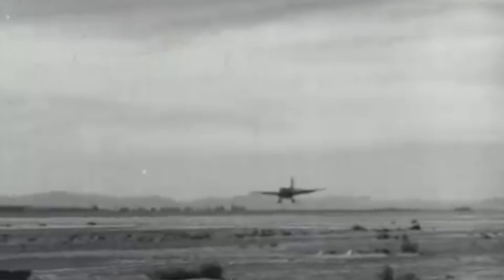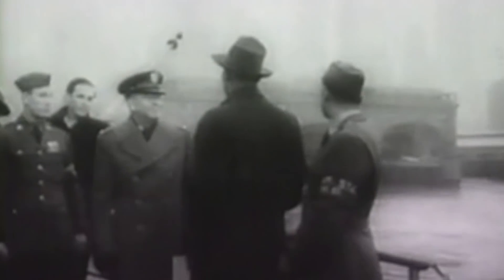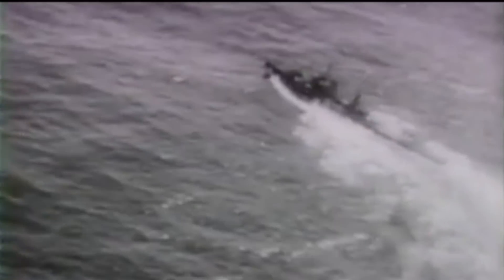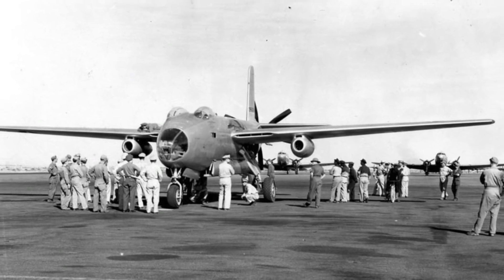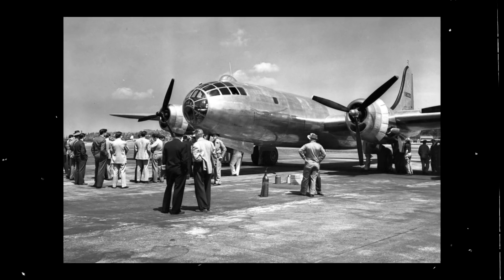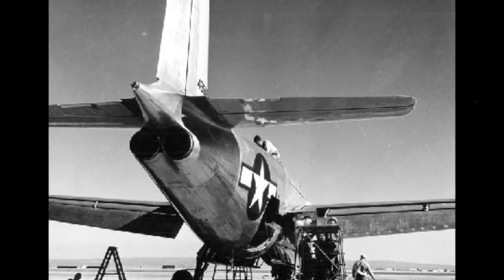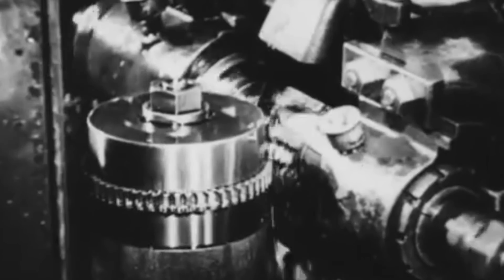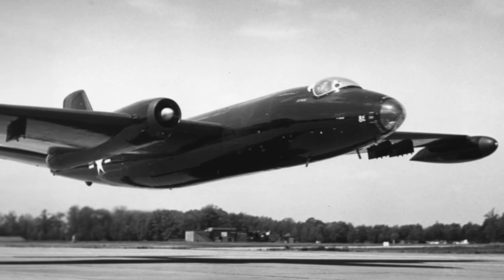Mixmaster to Jetmaster - America's First Jet Bomber: Douglas XB-42 & XB-43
In the 1940s, the United States introduced a bomber prototype, unlike any other at the time. One using jet engines.

The revolutionary plane, the Douglas XB-43 Jetmaster, was the result of several great efforts, trials, and errors. Its predecessor, the XB-42, informed the craft. However, they replaced its piston engines with two General Electric J35 engines, boasting a powerful 4,000 lbf of thrust from each.

Efforts to mass produce the plane ultimately failed. Despite taking the title as the first American jet bomber, deeper issues with its design and stability killed the project and it never served in any operational capacity. The aircraft did, however, give pilot Glen Edwards his record-breaking speedy flight across the United States, flying from Long Beach, California, to Washington D.C. in a mere 5 hours...